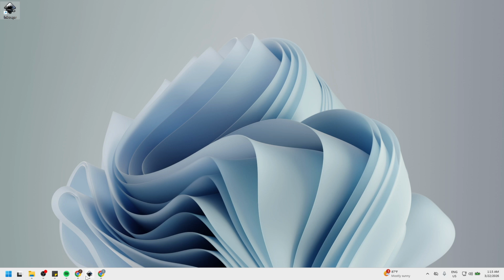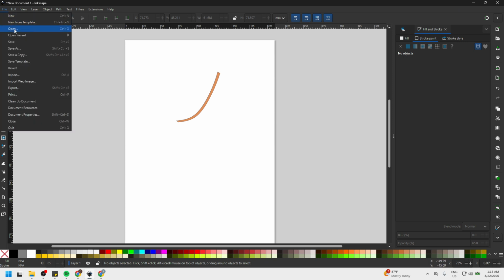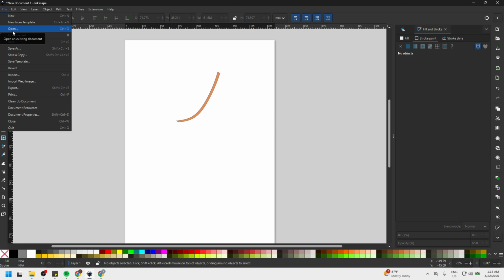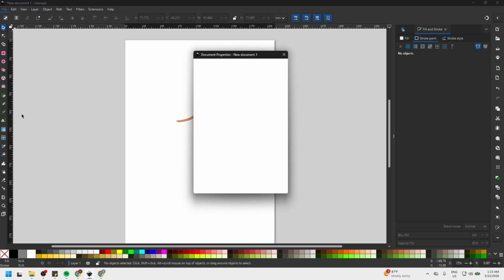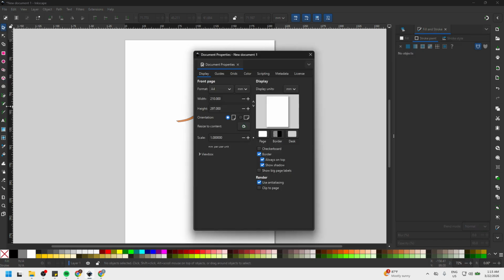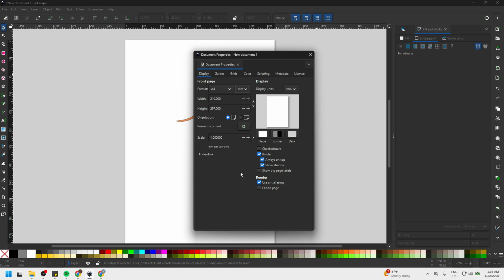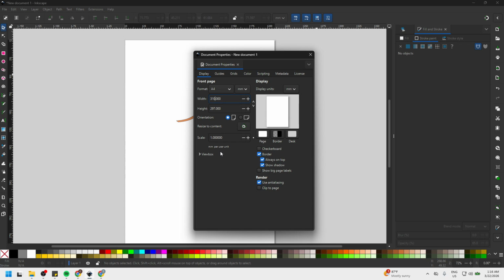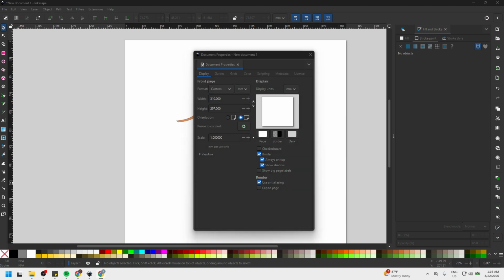How to Change Artboard Size in Inkscape [2026 Full Guide]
How to Change Artboard Size in Inkscape

In this video, we show you exactly how to change artboard size in Inkscape by utilizing the Document Properties menu to define your workspace dimensions. Mastering the configuration of your page boundaries is essential for ensuring your vector designs are exported at the correct scale for print, web, or social media, providing a professional foundation for your entire creative project.

We utilize the Page tab within the document settings to input custom width and height values or select from a variety of standardized presets. This process allows you to orient your canvas in portrait or landscape mode and even resize the page to fit your existing selection, ensuring that your final output remains perfectly aligned with your intended display or manufacturing requirements.

Technical Specs:
Software: Inkscape; Feature: Document Properties & Page Resizing.